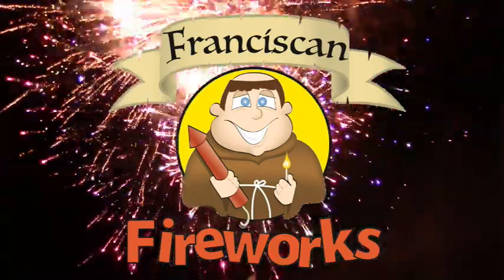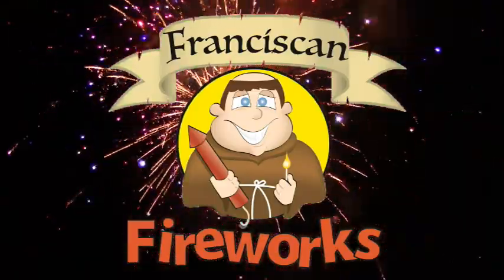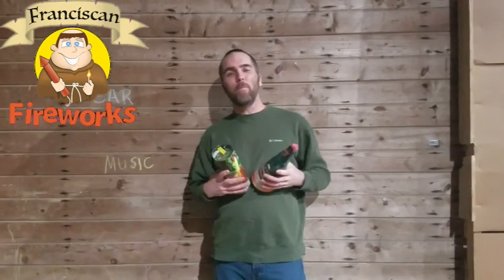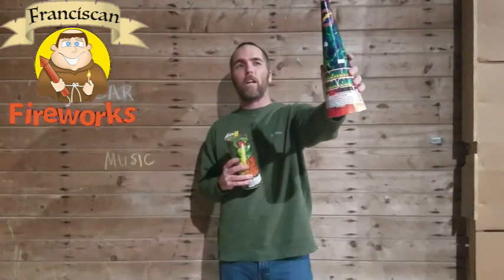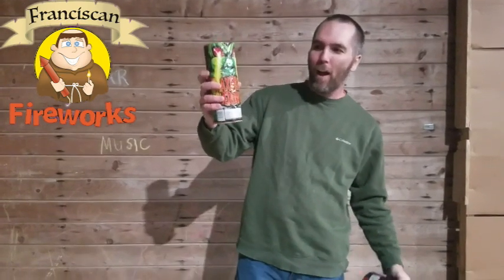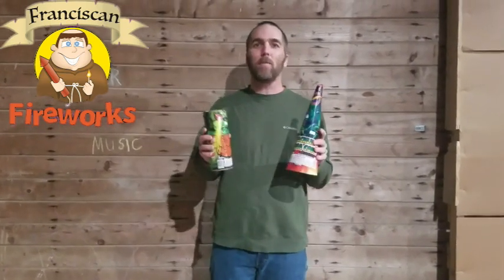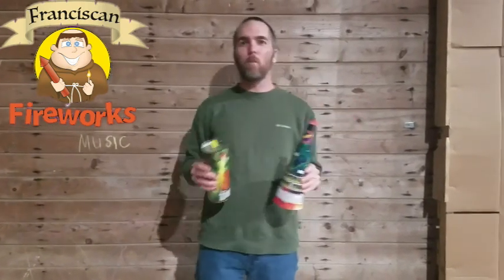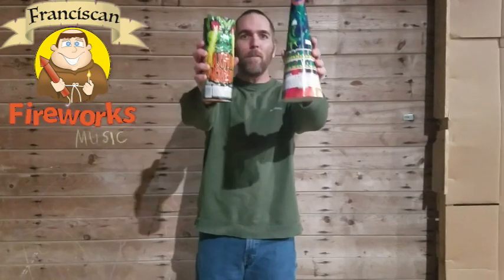Comparison of INCREDIBLE Fountains!!!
This is the third in a series of comparison videos we will be uploading.  We will comparing items from our inventory that have similar price points.